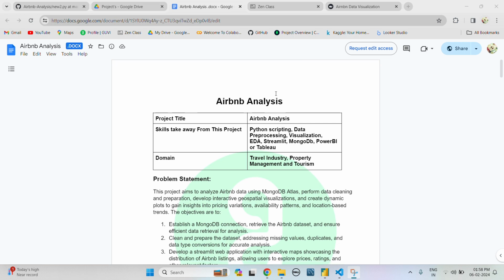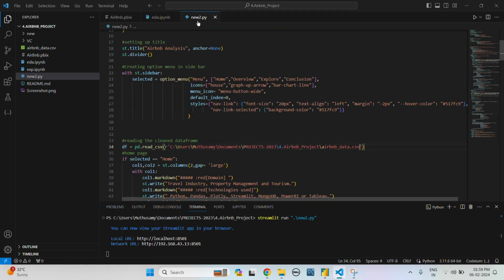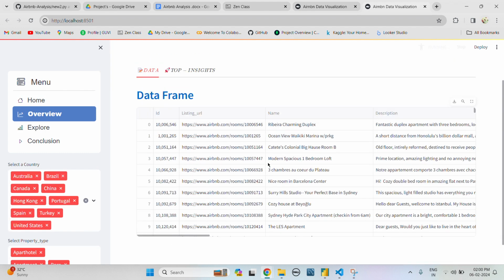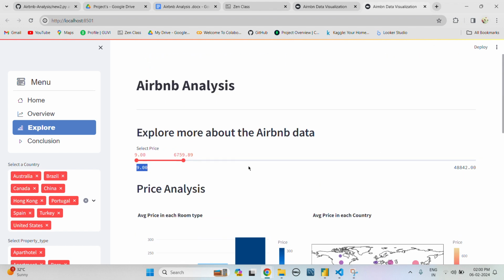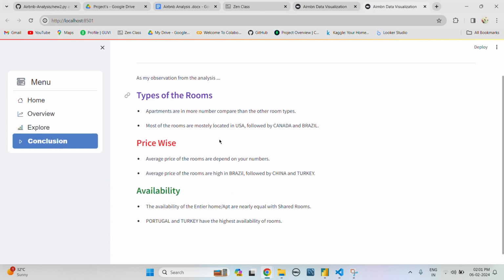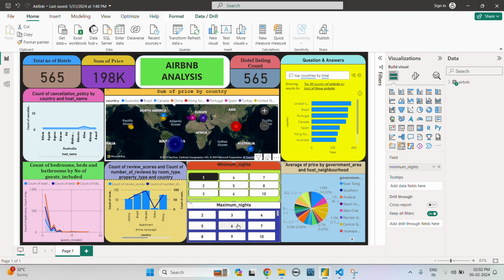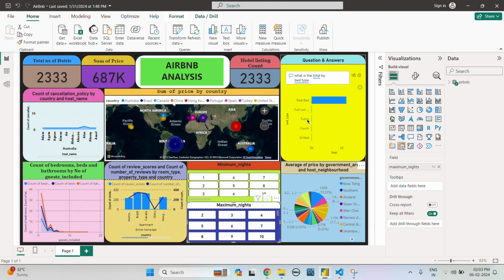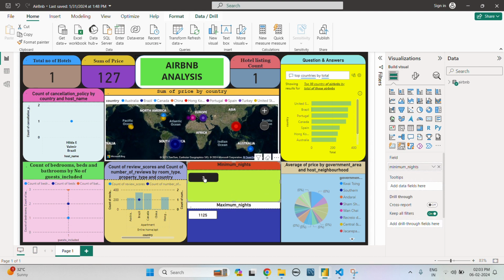Airbnb Analysis Using Streamlit , PowerBi or Tableau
In this video, we'll dive into the fascinating world of Airbnb and explore key insights derived from data analysis. Whether you're a traveler, host, or simply curious about the sharing economy, this video is for you.